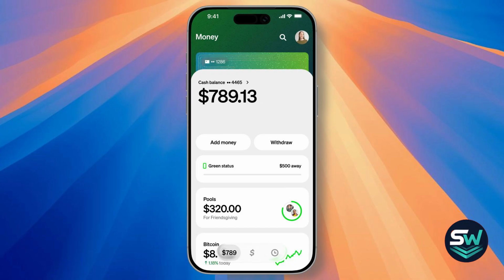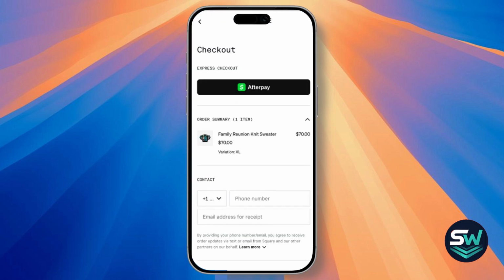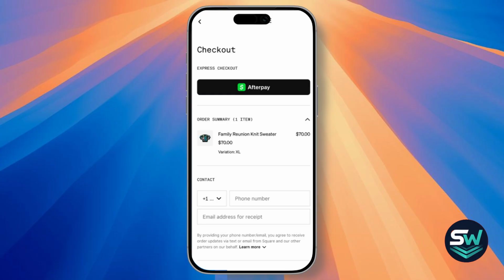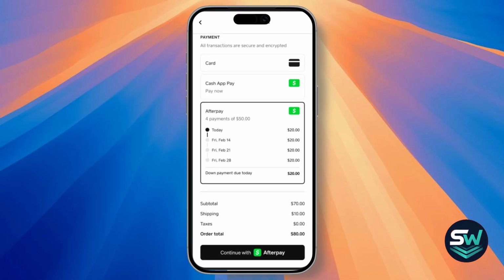How to Use Cash App Afterpay at Walmart (Complete Guide)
How to Use Cash App Afterpay at Walmart: Using Cash App Afterpay at Walmart can provide more flexibility when paying for eligible purchases. Learn how Cash App Afterpay works at Walmart, understand the available payment options, and avoid common issues that may affect the checkout process or prevent your payment from going through successfully.